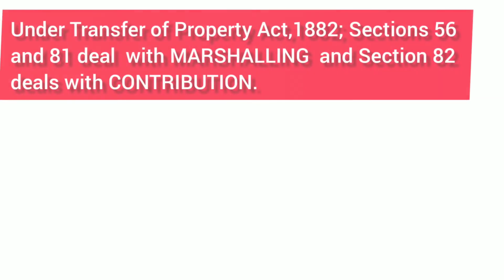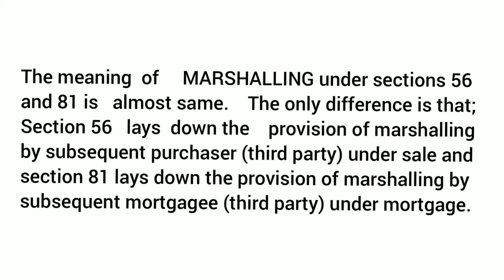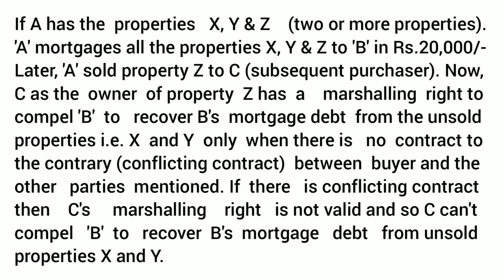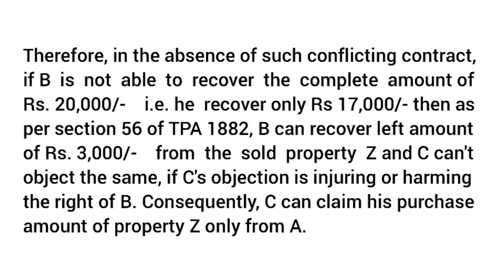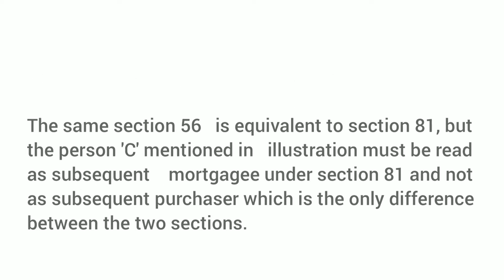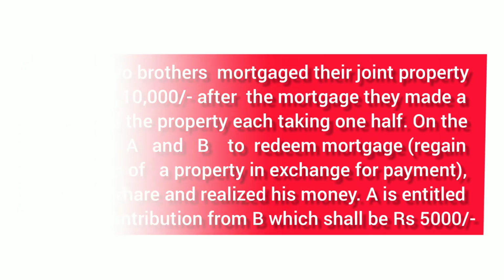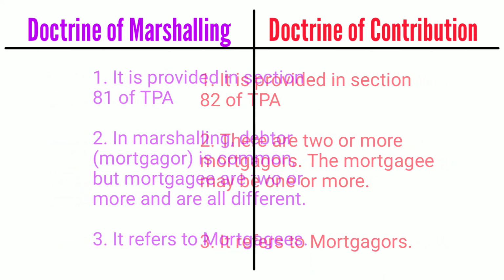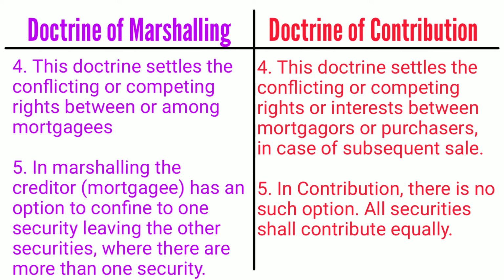Marshalling and Contribution, Sections 56 & 81 and 82 of Transfer of Property Act 1882.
Differentiate between Marshalling and Contribution.